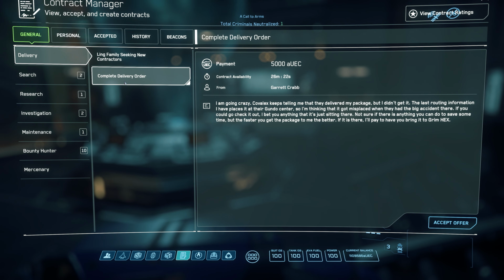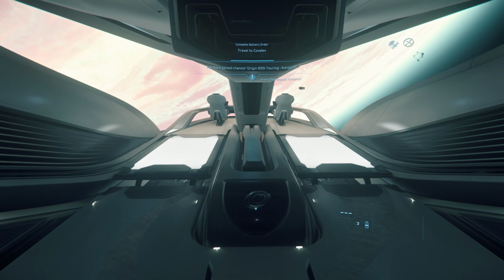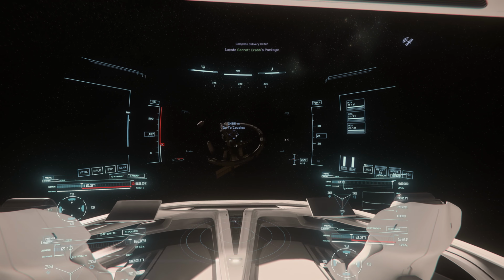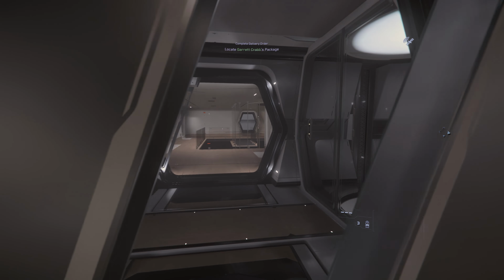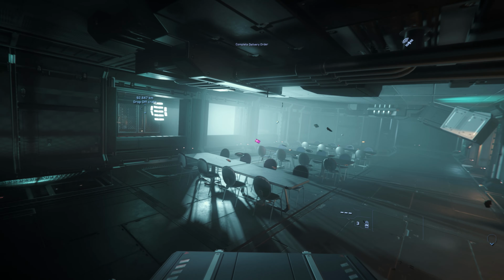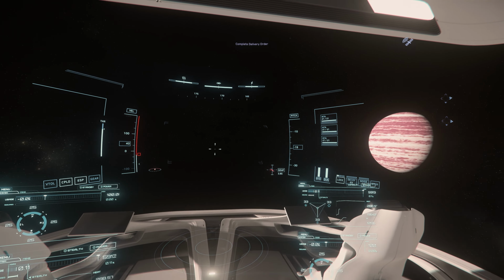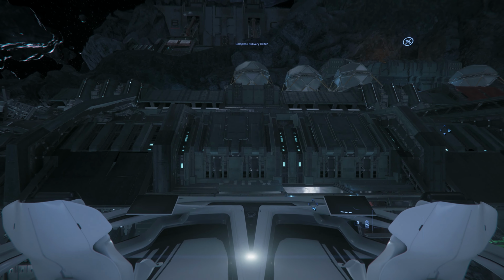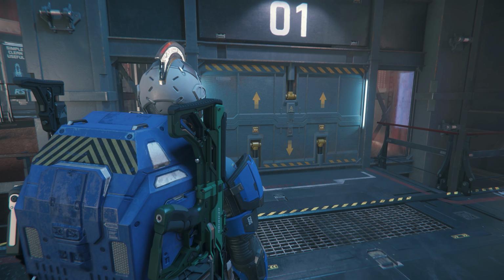IS Delivering BORING in Star Citizen ? - Delivering with 600i 4K 60FPS (sometimes 2-3 FPS)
First time delivering mission in official live servers, is it any good ? Is delivering mission boring in star citizen. Join me in this new adventure where  Bounty Hunter boldly go where no Bounty Hunter has gone before.

Have Fun Citizens.

If you planning to play Star Citizen for the first time you can use my code: STAR-WN52-45MV to get extra 5000 UEC in game, which is very helpful in the beginning of Star Citizen.